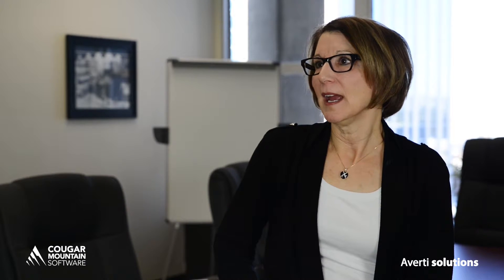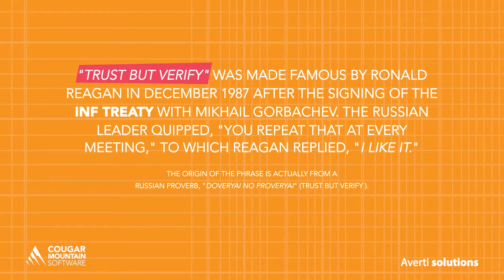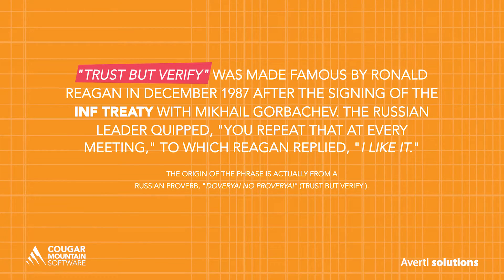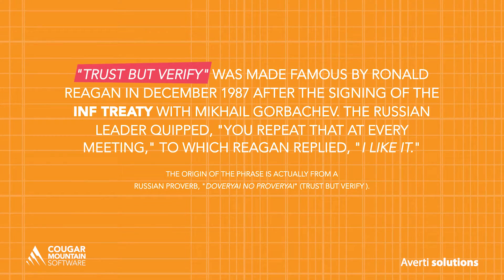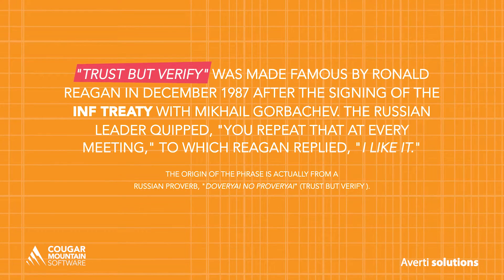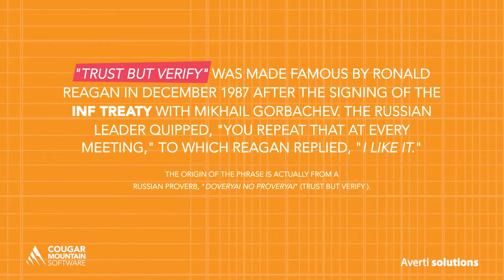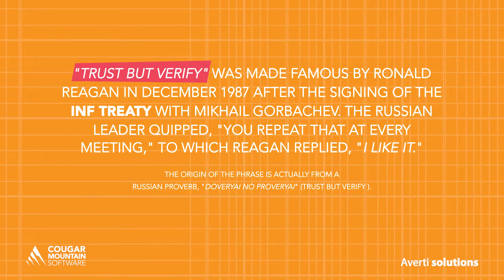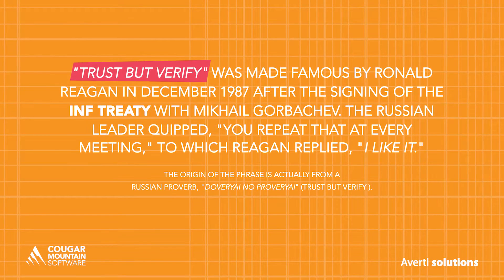Non-Profits Are Susceptible to Fraud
Presented  by Denise McClure, Forensic Accountant, CPA, CFE